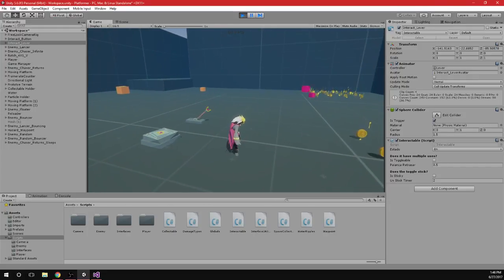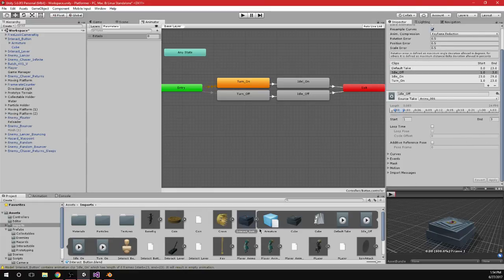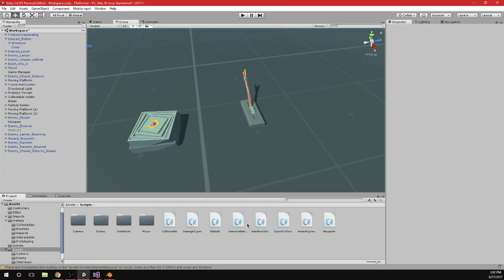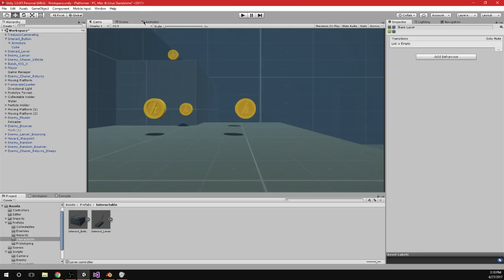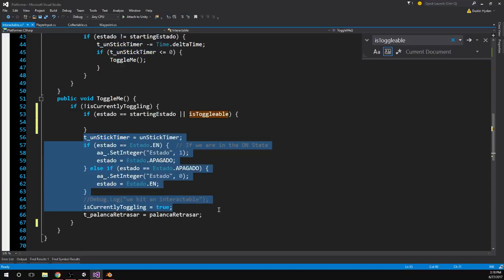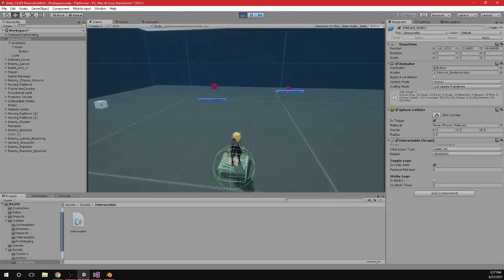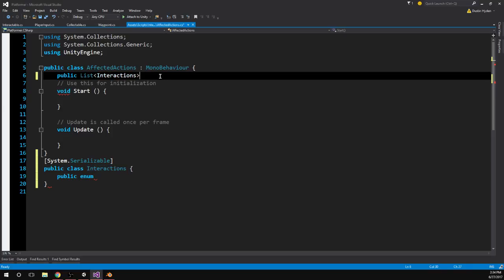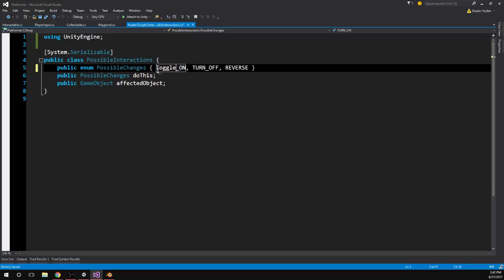Unity 3D Platformer - Buttons